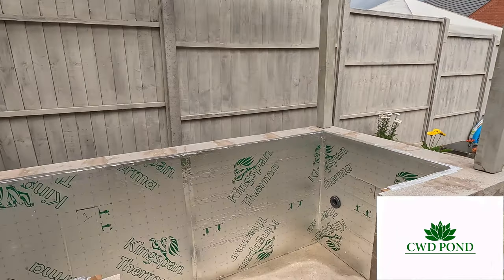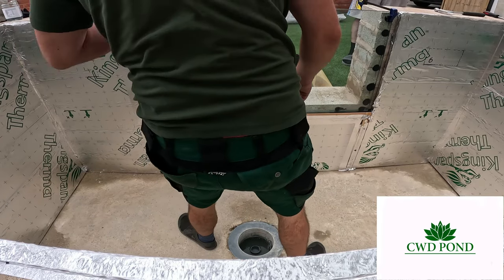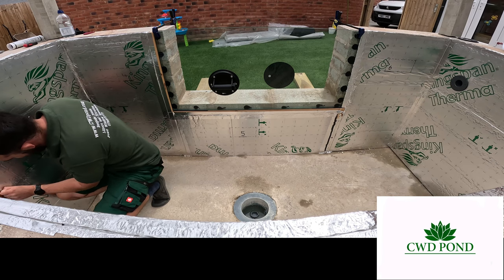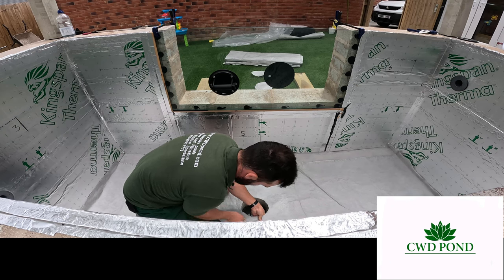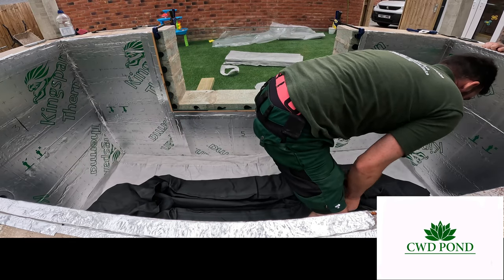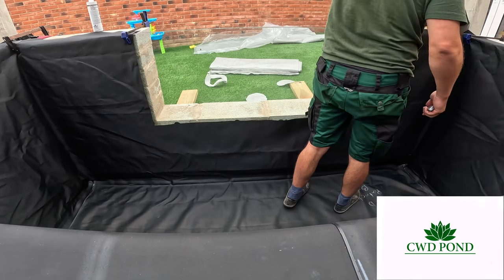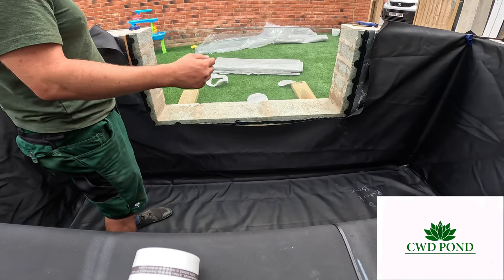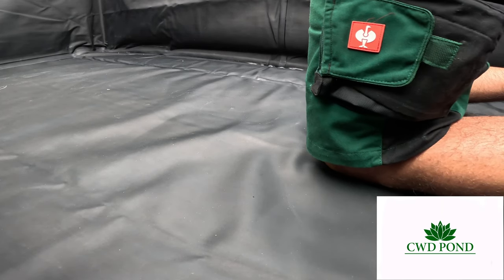Derby Pond Window, Box Liner & Bottom Drain install - using MyPond Ms300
Installing a pond window and bottom drain into a block built pond with a box welded liner